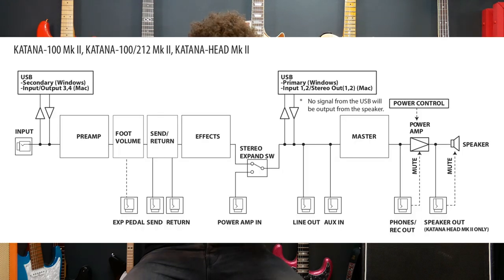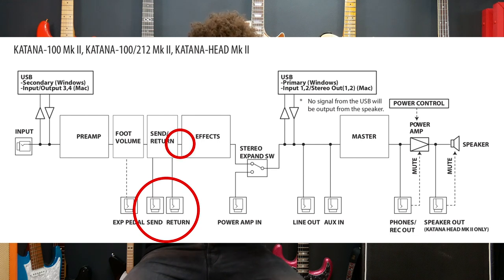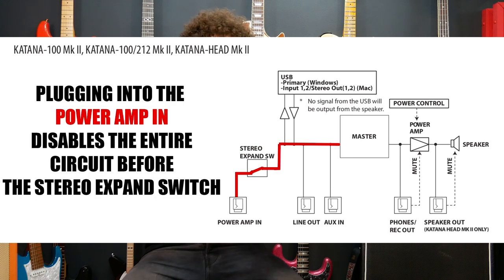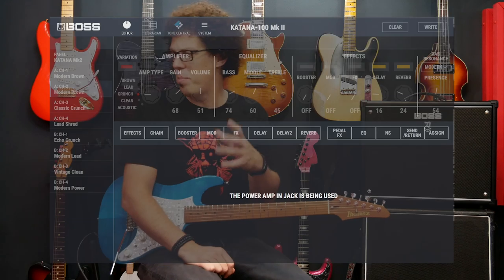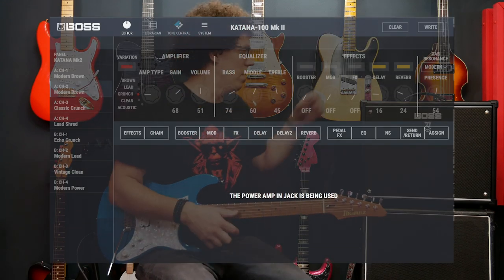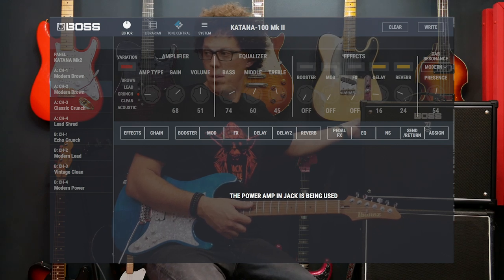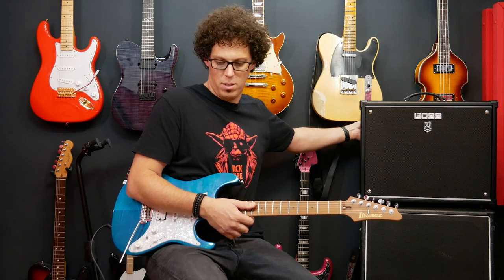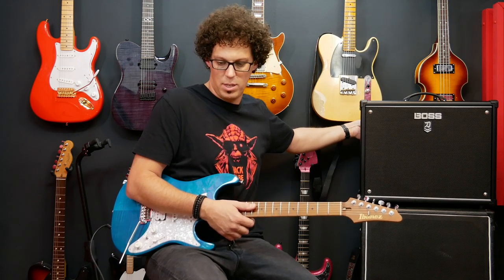Boss Katana MK2 - What is the Power Amp in and why use it??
Katana MK2 comes with a power amp in and Boss are REALLY pushing this as a major reason to own the new katana. What is it? and why use it?

Buy the Katana MK 2 here:
Katana MK 2 100: